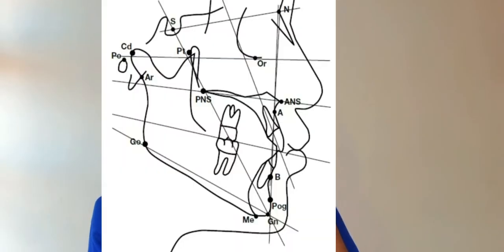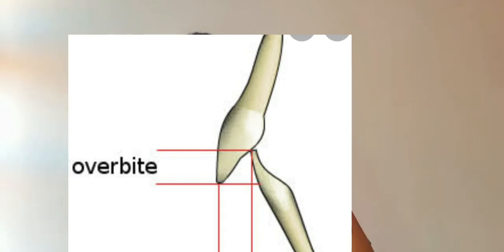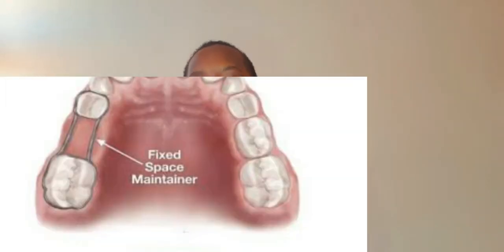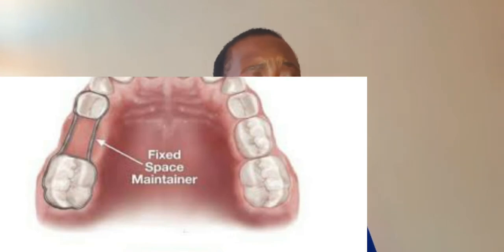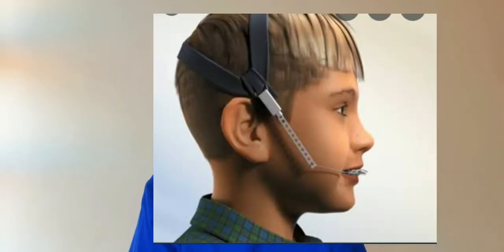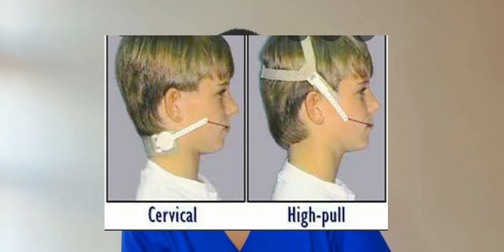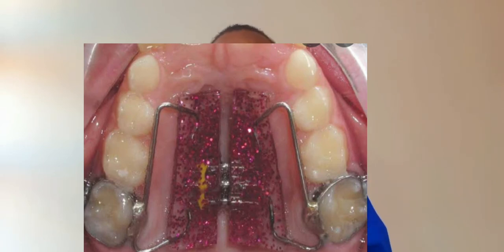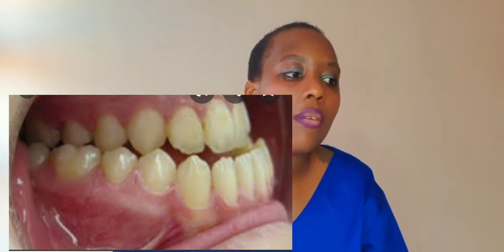ORTHO : PART 3